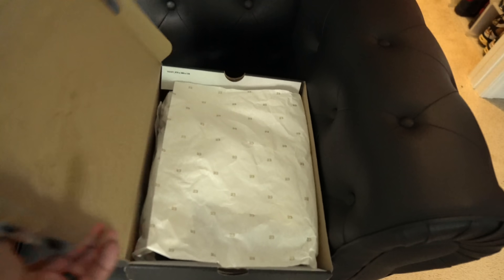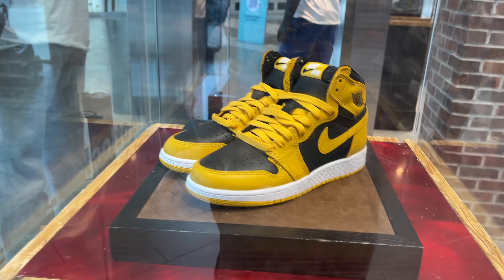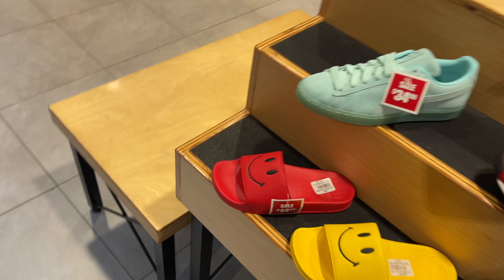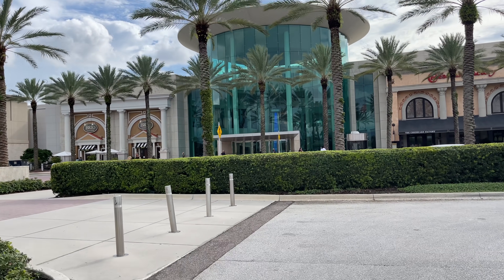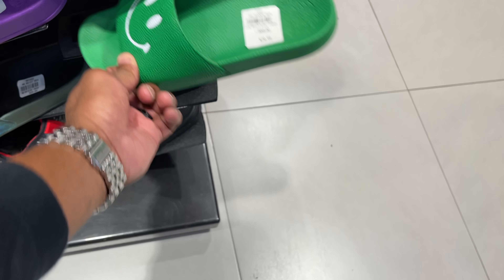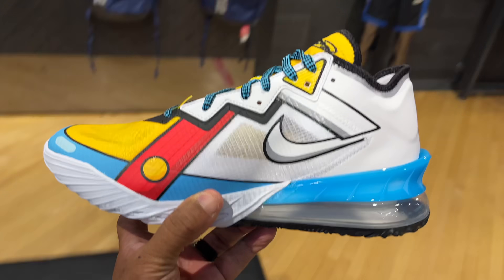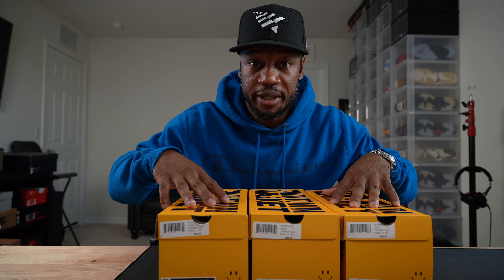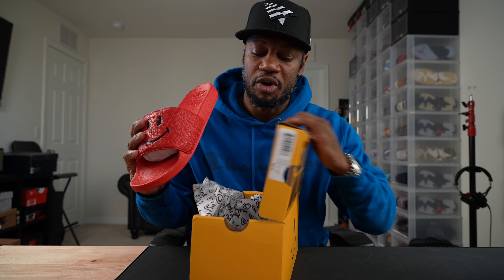I was on a mission for every colorway!!!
I was on a mission to cop every colorway of the Chinatown Market slides at my local malls. Because these joints were on sale, I had a few homies who wanted them. Peep the videos to see what I found.

Mailing Address
Frank Nitty
11310 S Orange Blossom Trail
Suite# 351

Username: Fawhall